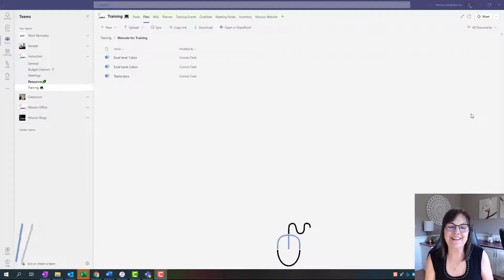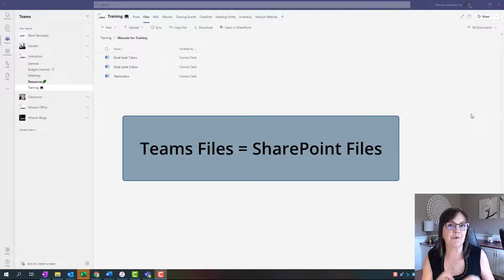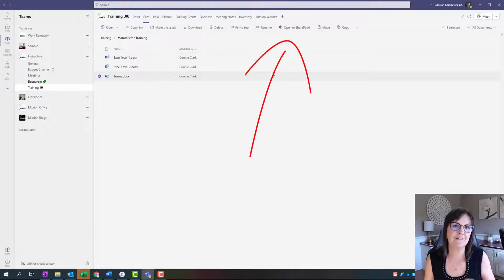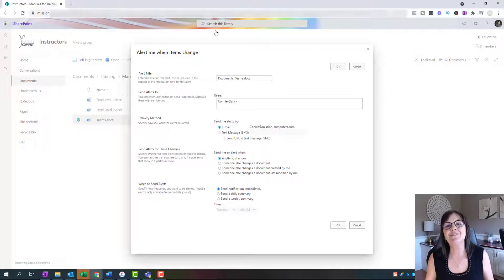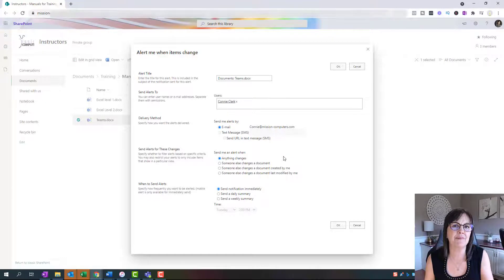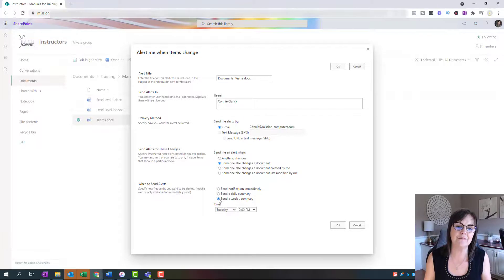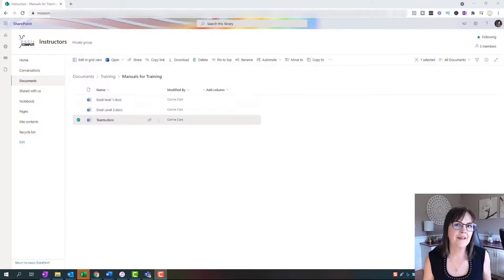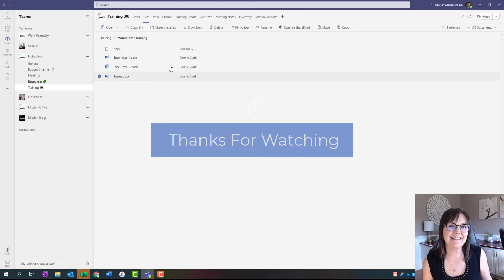Notify Me! File Change Notifications in Teams & SharePoint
Want to get notified when someone changes a file in Microsoft Teams or SharePoint?
Find out how to make this setting work, so that whenever someone updates or changes a file you get notified.